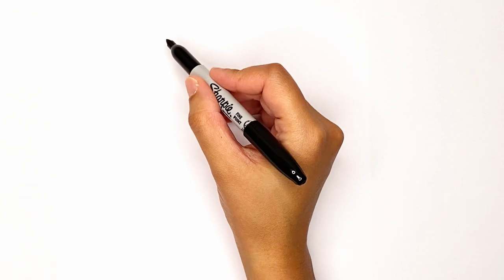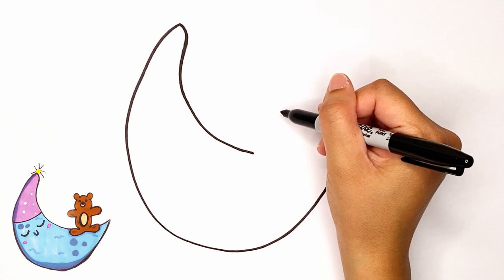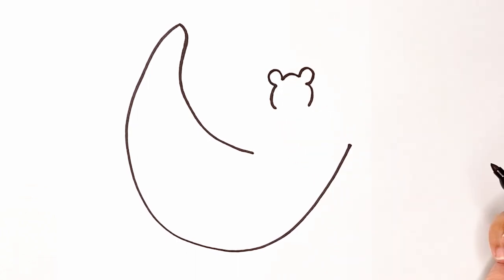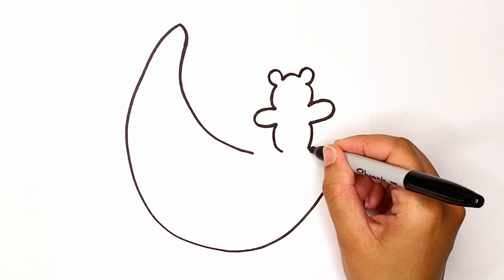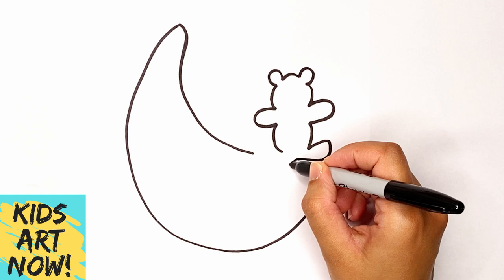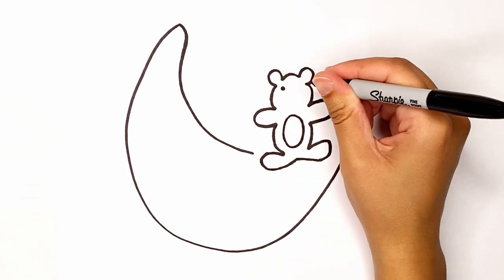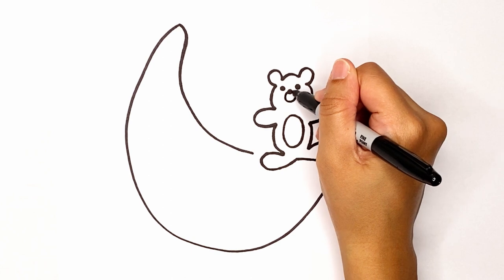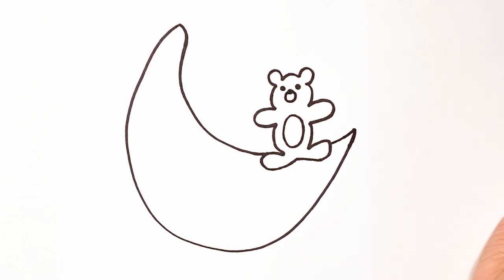How to Draw a Sleeping Moon and Teddy Bear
In this video, I show you step by step how to draw a sleepy moon with a teddy bear. You will say good night moon to this drawing and want to snuggle your teddy bear tight as you go to bed. This cute drawing is an easy art for kids drawing or anyone interested in cartooning or if they are bored. It is a great distance learning art activity for kids as well for zoom, teachers, google classroom. Have fun drawing this cute easy drawing!

~Marissa

howtodraw kidsartnow sleepymoon bedtime easydrawings artwork artforkids easystepbystep howtodrawingseasy kidsdrawings cartooning cutedrawings kawaii Easy, simple follow along drawing lessons for beginners. Fun, Cute art for kids
-Learn How to Draw the EASY, Step by Step Learning videos for kids and all ages. Great for teachers to share with their students for distance learning, google classroom, and zoom.